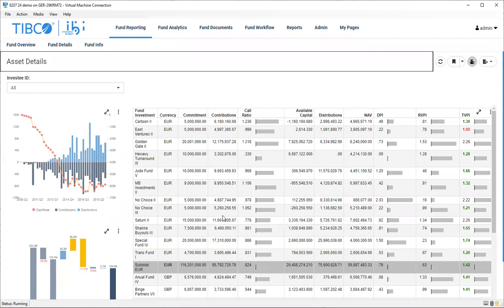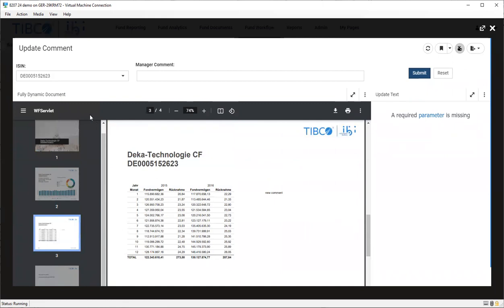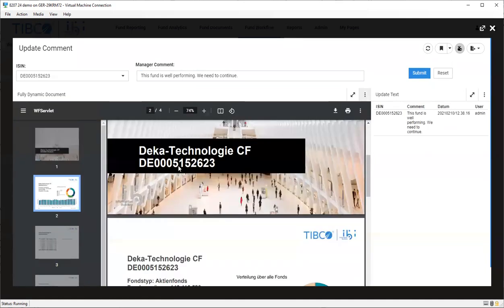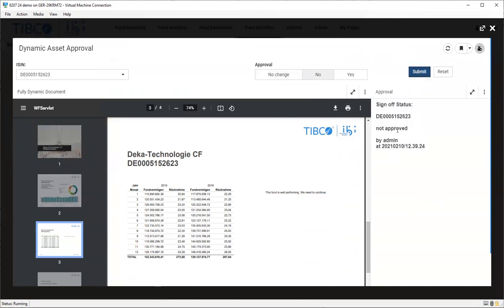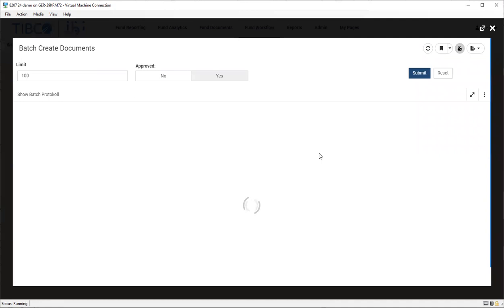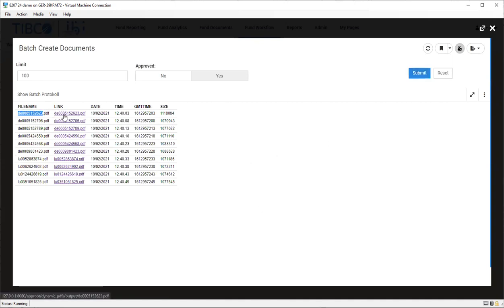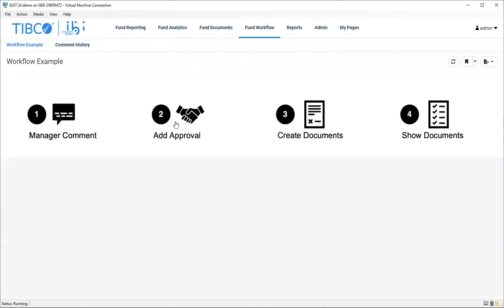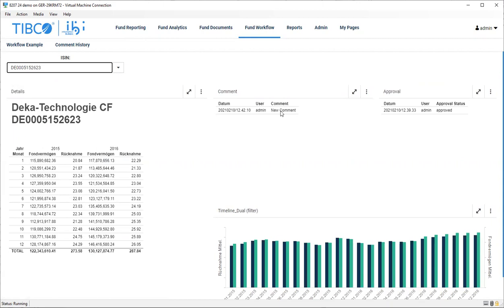WebFOCUS Asset Management commenting and approval workflow demo